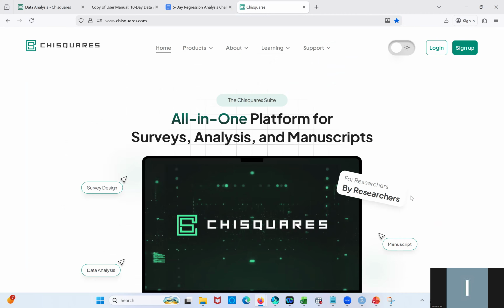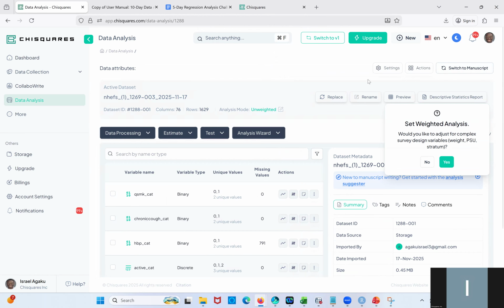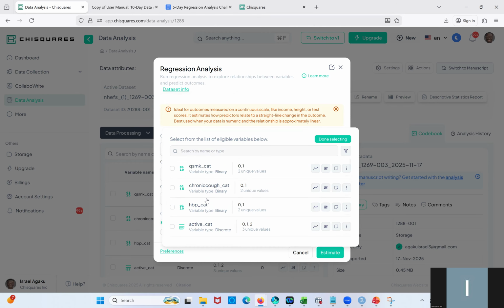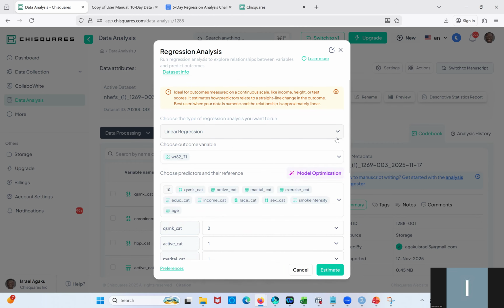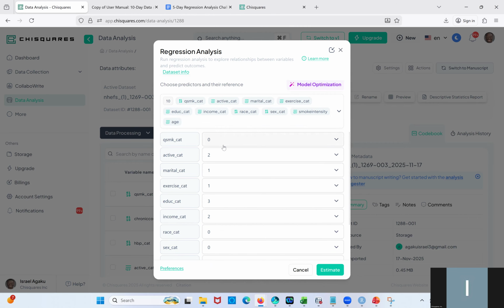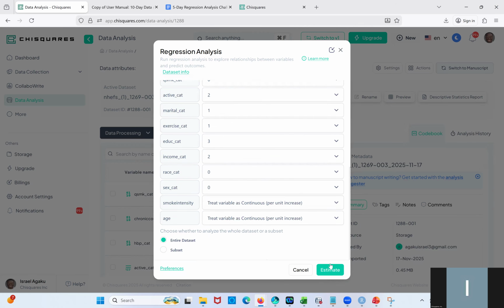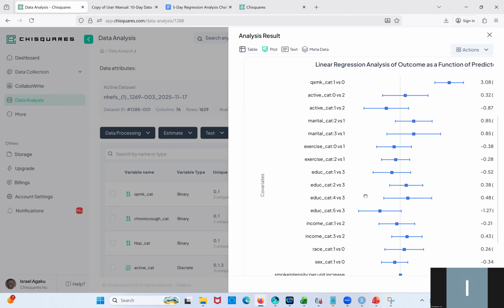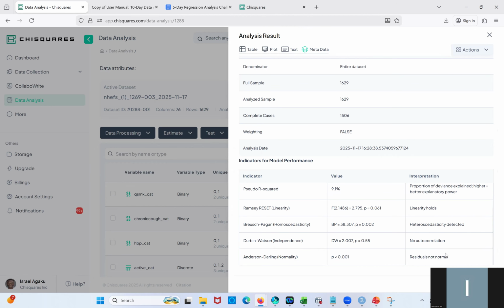Day 1 of Regression Analysis Challenge: How to perform linear regression analysis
Struggling to truly understand linear regression? This video cuts through the confusion and shows you exactly how it works – from intuition to interpretation – no fluff, no overwhelming math dumps.
Here’s what you’ll master in just one watch:

Selection of the model and predictors
Assessing for confounding
How to interpret coefficients
How platforms like Chisquares make it very intuitive to perform regression analysis.
Perfect for students, analysts, researchers, or anyone who’s tired of memorizing formulas without understanding what they actually mean.
Whether you're cleaning up your next research paper, or just want to level up your data science game – this video provides you with hands-on skills to dive rigjt in.